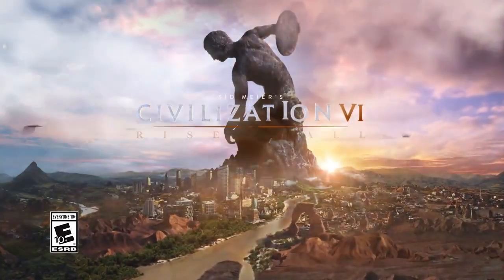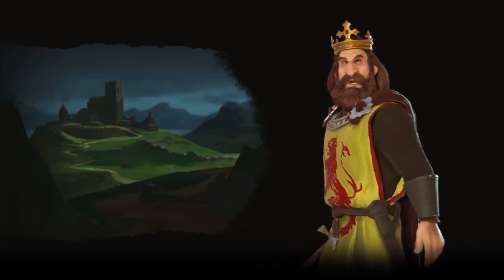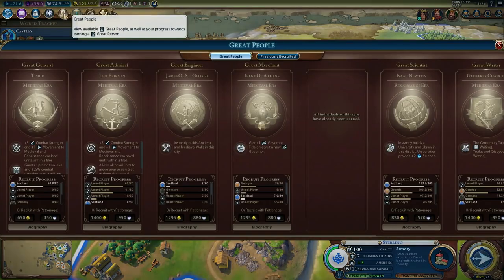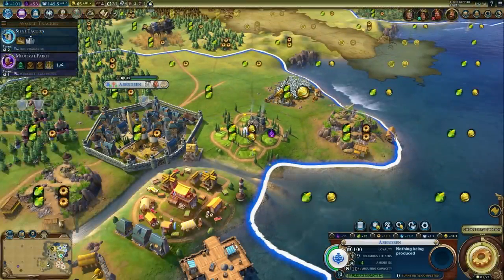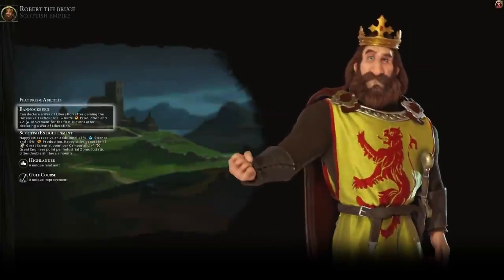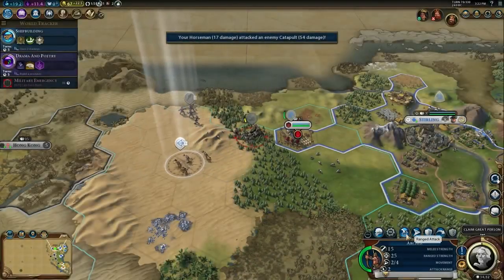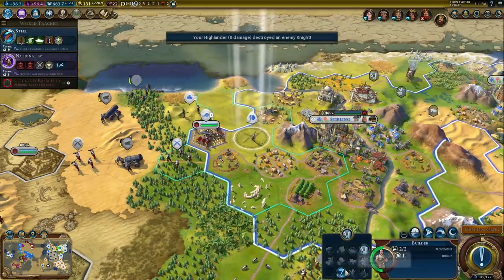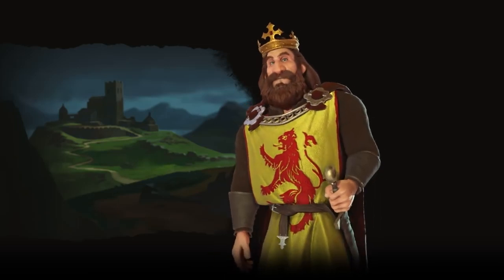Первый взгляд на шотландcкую цивилизацию из дополнения Civilization VI: Rise and Fall!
Компания 2k и студия Firaxis представили трейлер "первого взгляда" на шотландcкую цивилизацию и ее лидера Роберта I Брюса (Robert the Bruce) из первого большого дополнения "Rise and Fall" для игры Civilization VI. Опытный боец, приведший свой народ к победе в Первой войне за независимость Шотландии.

Игроков ждет:

• "Уникальная способность Шотландии" - «Шотландское просвещение», при которой счастливые города получают бонусы к науке и производству, кампусы производят дополнительные очки великих ученых, а промышленные зоны - очки великих инженеров;
• "Уникальный юнит горец" - этот разведывательный юнит замещает рейнджеров и получает боевой бонус при сражениях на холмах и в леках;
• "Уникальное строение поле для гольфа", которое дает довольство, а также золото. Кроме того, оно дает очки культуры, если соседствует с центром города и дополнительные очки культуры рядом с развлекательным комплексом.;
• "Лидерскую способность" «Бэннокберн» лидера Роберта I Брюса (Robert the Bruce), при которой открыв социальный институт "оборонительная тактика", он сможет объявлять освободительную войну. В течение первых ходов, после объявления освободительной войны, юниты получают дополнительные очки перемещения, а в городах увеличивается производство.

В первом большом дополнение "Rise and Fall" игроков ждет:

• девять новых лидеров;
• восемь новых цивилизаций, восемь уникальных юнитов, два уникальных здания, четыре уникальных улучшения и два уникальных района;
• восемь новых чудес света, семь природных чудес, четыре новых юнита, два новых улучшения, два новых района, четырнадцать новых зданий и три новых ресурса;
• темные или золотые века;
• в городах теперь есть лоялность;
• могущественные персонажи губернаторы;
• новая функция своей цивилизации «Хронология»;
• улучшенные союзы и многое другое.

Приведете ли вы свою цивилизацию к золотому веку или погрязнете в темных веках?

В новой части франшизы игроки смогут по-новому взаимодействовать с игровым миром, расширять границы, распространять свою культуру и состязаться с величайшими властителями за право создать цивилизацию, которая выдержит проверку временем.

Civilization представляет собой пошаговую стратегию, в которой вам предстоит построить империю, объявлять войны, вести переговоры, развивать культуру и бросать вызов величайшим лидерам в истории человечества.

На данный момент тираж пяти частей игры составляет тридцать три миллиона копий.